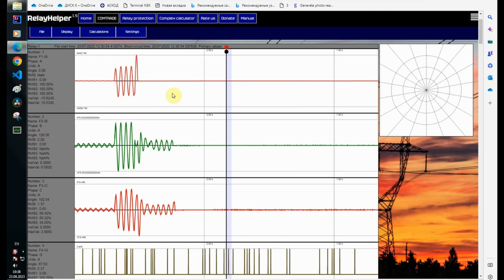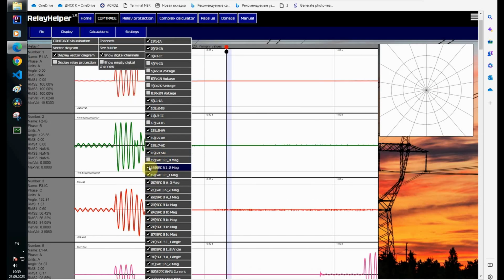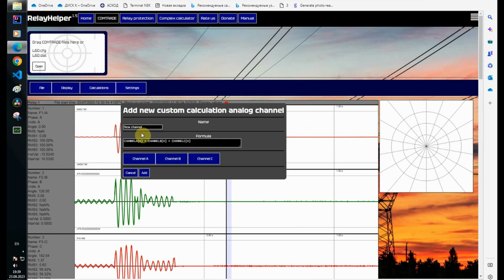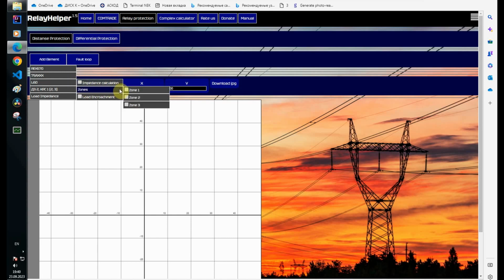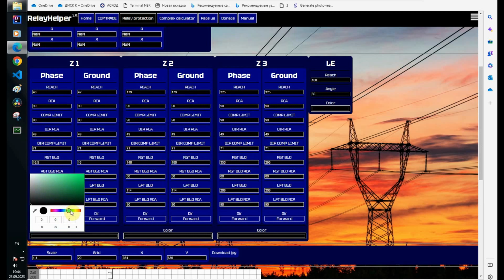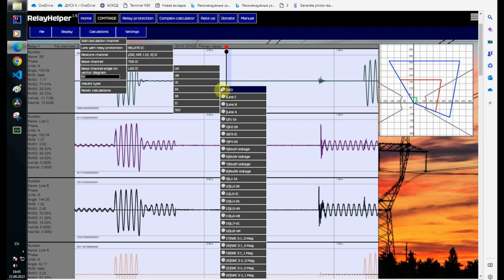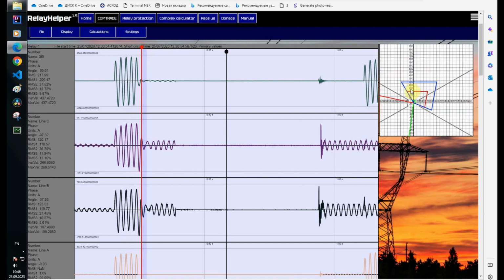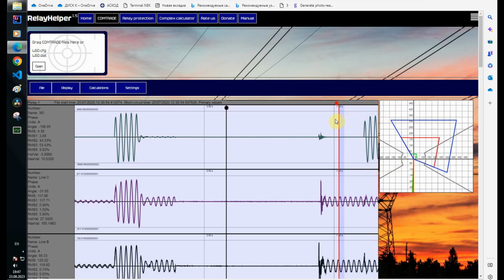L60 distance functions analysis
In this video I will show you how to use our protection block to analyze the operation of distance protection for GE devices. As an example, I will take a single-phase short circuit on a 330 kV transmission line. This is an important line to the nuclear plant with single-phase automatic reclosing. It is protected by three devices from different companies, one of which is L60.